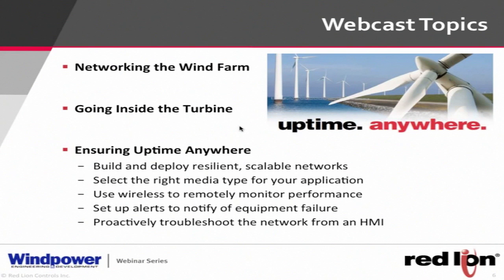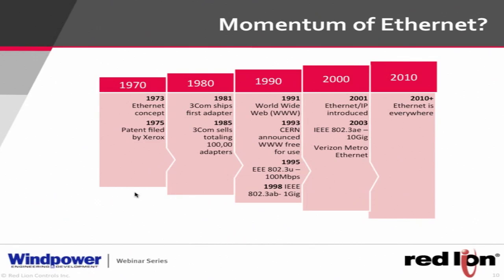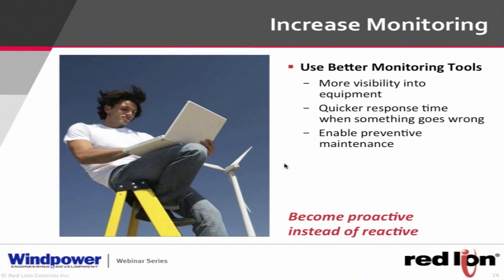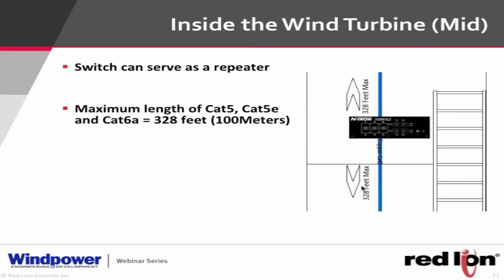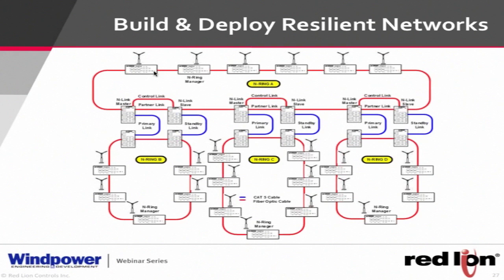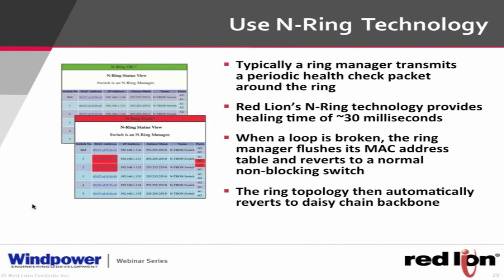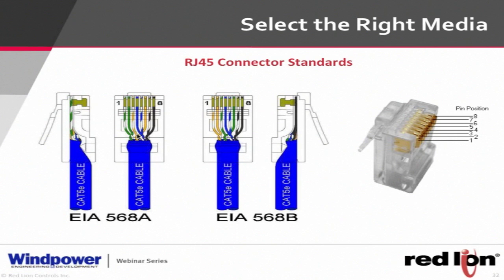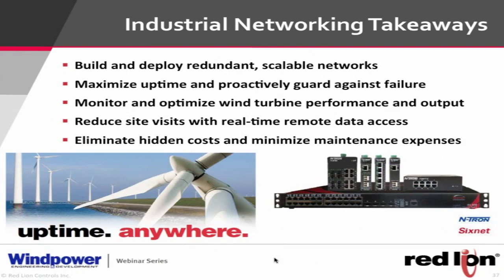Networking the Wind Farm with Red Lion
As wind farms continue to sprout worldwide, networking technology is a key component to keeping wind farms up and running at peak efficiency. An important part of the technologically-savvy wind farm is industrial-grade Ethernet, which has evolved to combine rugged networking with reliable performance and advanced features. Join Red Lion Controls for an insider's look at how industrial Ethernet switches can be used with automation equipment to maximize wind farm uptime. Take a virtual tour of a turbine and attend this webinar to learn how to:

• Build and deploy a resilient, scalable network
• Select the right media type for your application
• Use wireless to remotely monitor performance
• Set up alerts to notify of equipment failure
• Proactively troubleshoot the network from an HMI